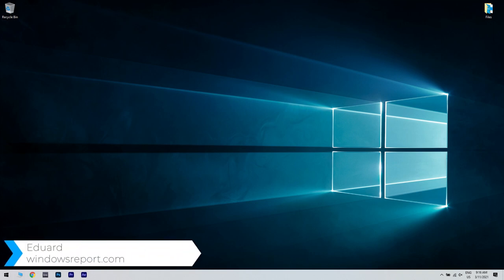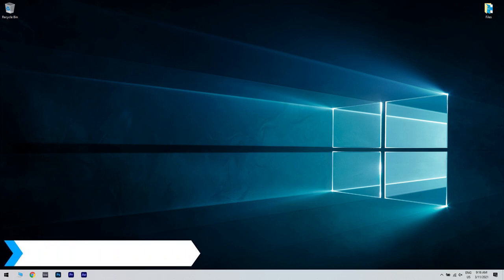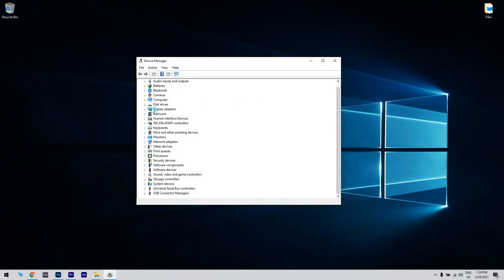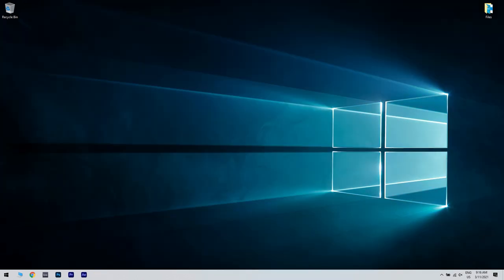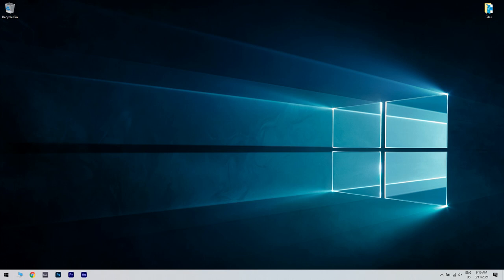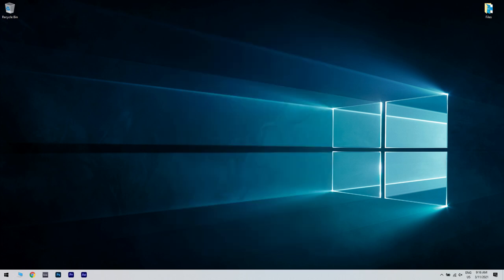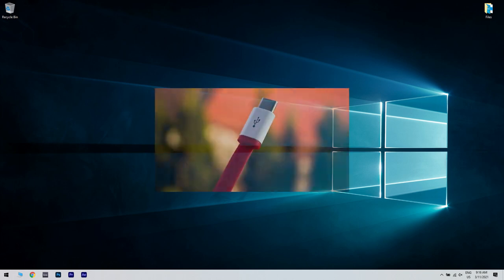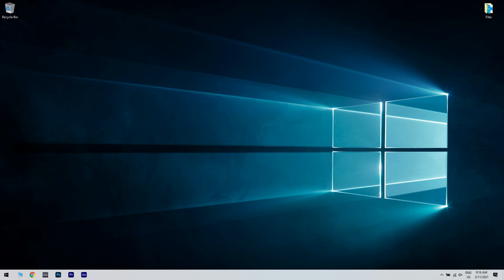How to fix Pink Screen of Death on Windows 10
| ⚙️Try Fortect to fix and optimize your PC like a Pro

Oh no! Pink Screen of Death - Take a breath and let's solve this together!

=TnouS57n6B4

0:00 - Intro
0:44 - Update your graphics card drivers
1:24 - Check your GPU temperature
2:37 - Disconnect all peripherals
3:09 - Check your graphics card and monitor